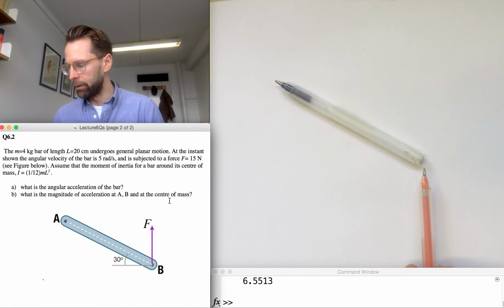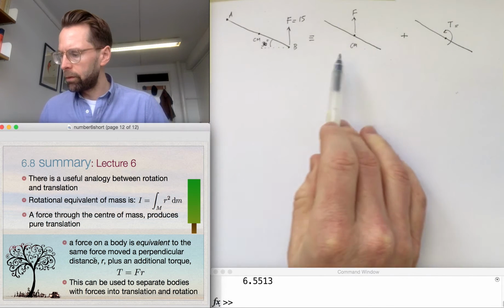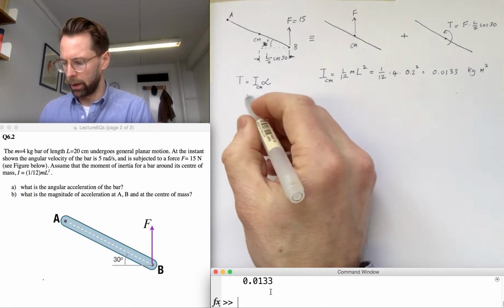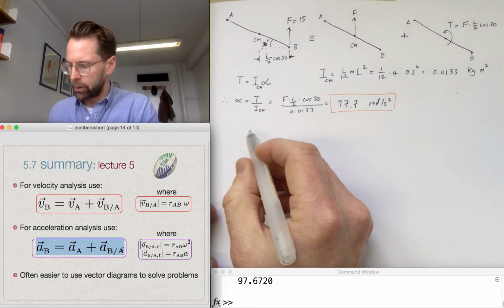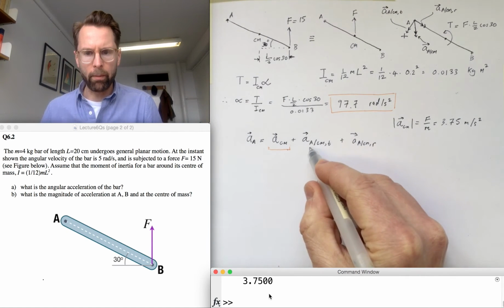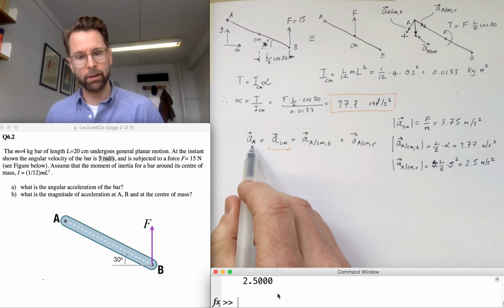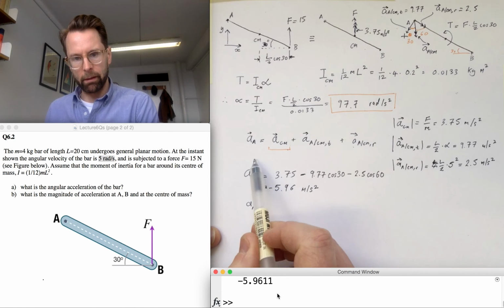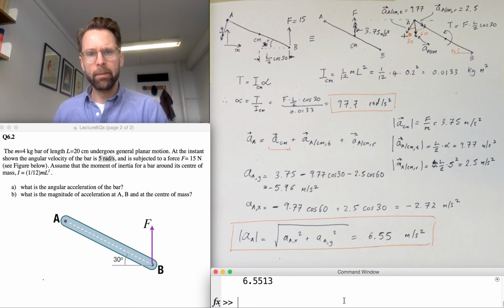Worked example, 6.2